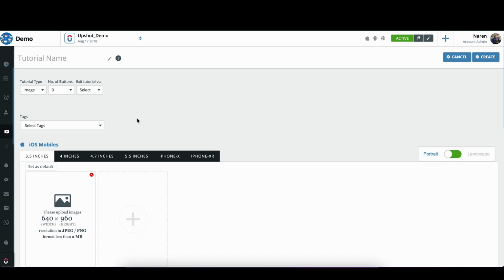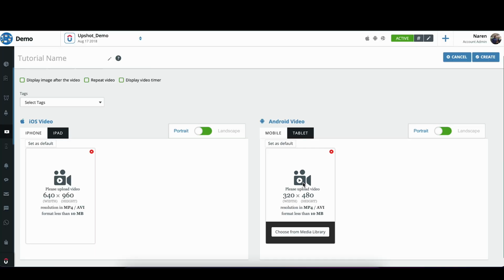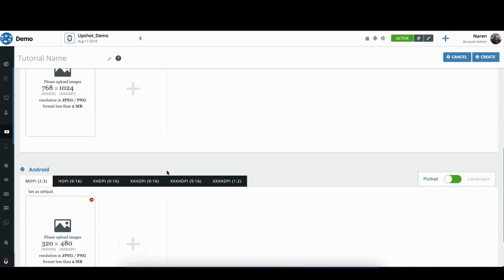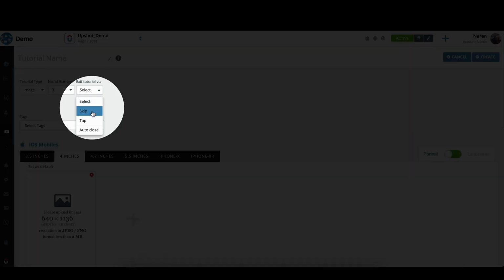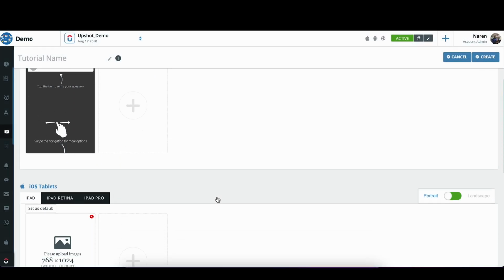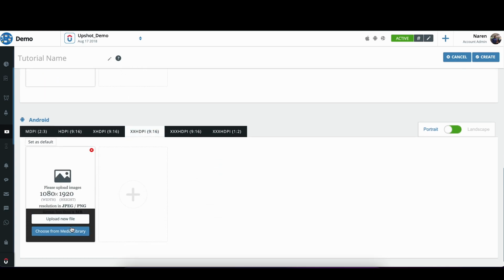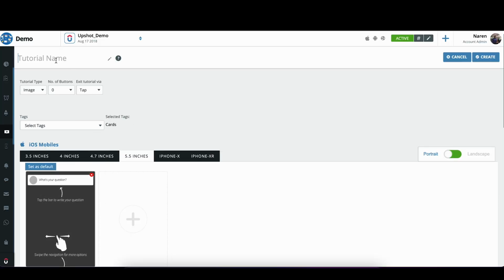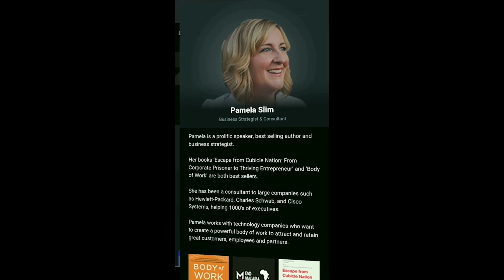Create a Tutorial for your app under five minutes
Configure dynamic In-app guidance in the form of Interactive, Carousel, Video, Audio, Gif, and Image-based tutorials within your product.

Videos will stream via Upshot.ai CDN, and the tutorial payload will be available to store and present them on-demand within the application.